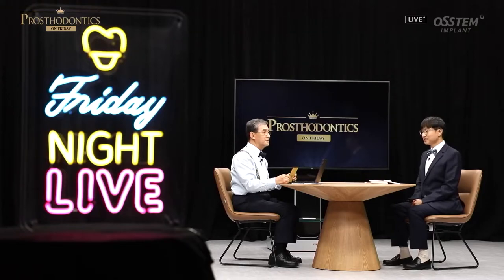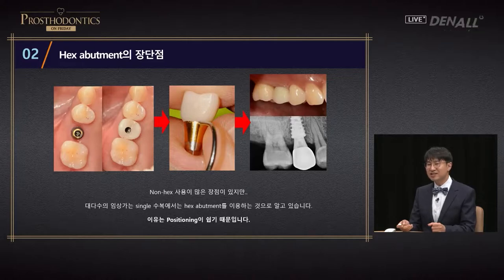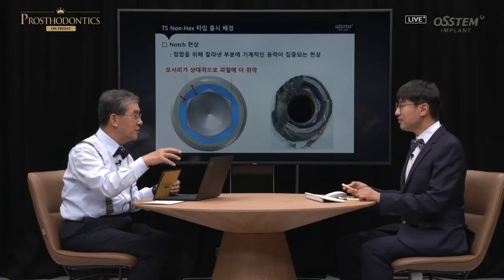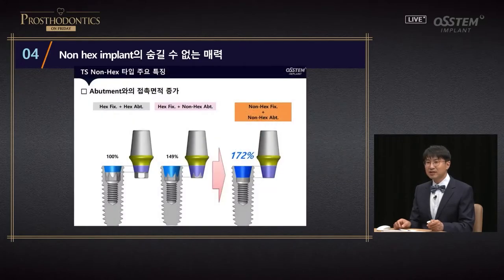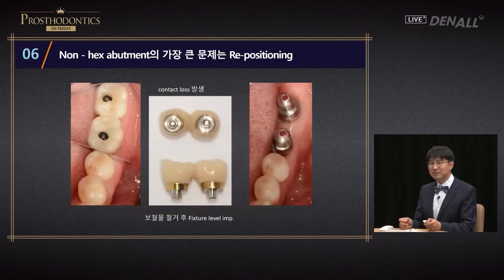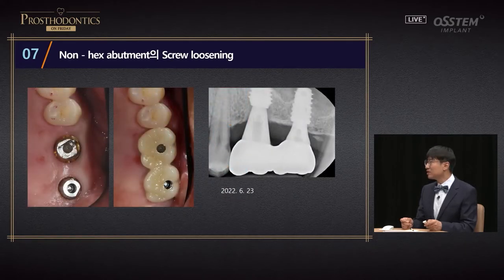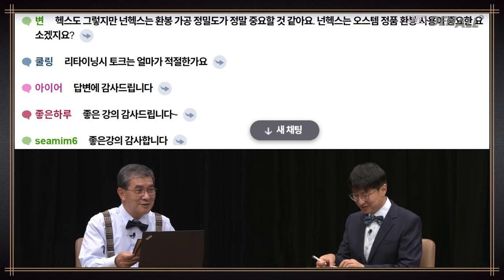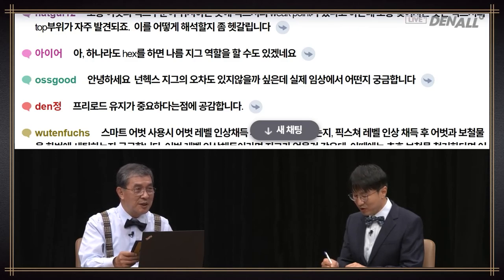[PROSTHODONTICS] Advantages and Disadvantages of Hex and Non Hex Abutments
Everything about prosthodontics is broadcasted LIVE on Friday!

[TimeLine]
1) Opening [00:14]
2) Lecture [03:22]
3) Q&A [16:13]
4) Lecture [27:39]
5) Q&A [36:43]
6) Closing [67:27]